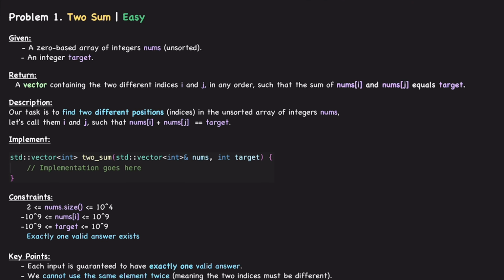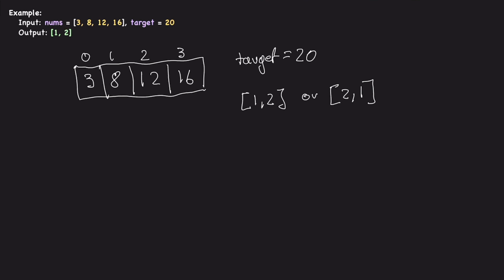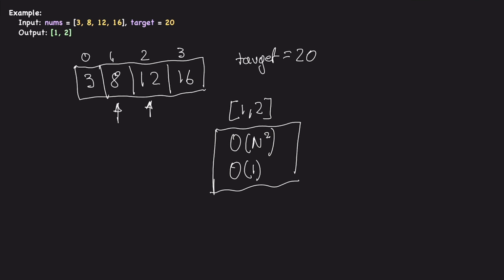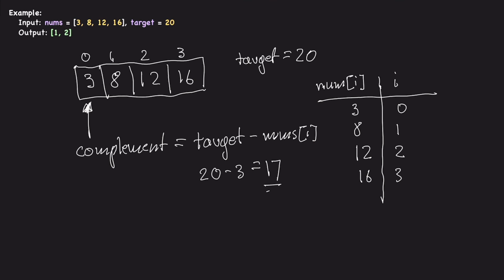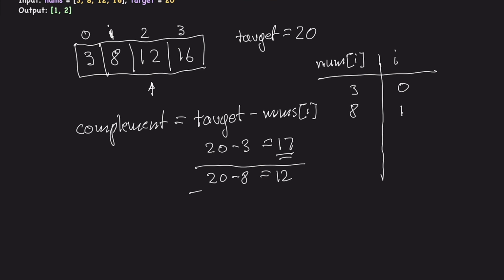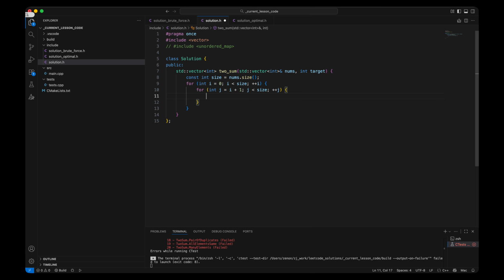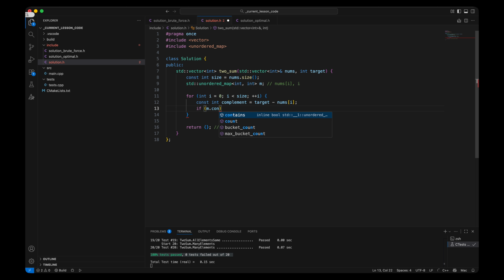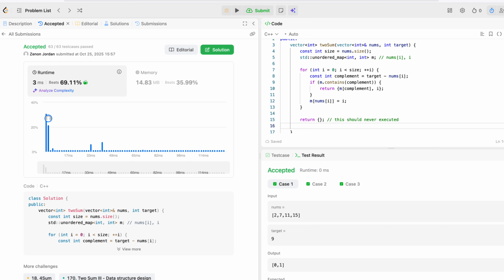LeetCode #1 Two Sum — Step-by-Step C++ Solution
In this lesson, we solve LeetCode #1 —Two Sum completely from scratch in C++.
We start with the brute-force approach to understand the problem step by step, then build up to the optimal O(n) solution using a hash map — all explained clearly on the blackboard.
After walking through the full reasoning, we code both versions line by line and verify that the final solution passes all LeetCode test cases.

This video is part of the LeetCode & Interview Problems in C++ series — a practical guide to mastering problem-solving and modern C++ for technical interviews.